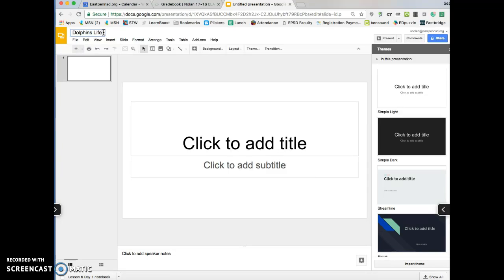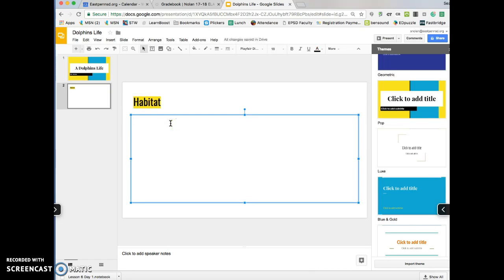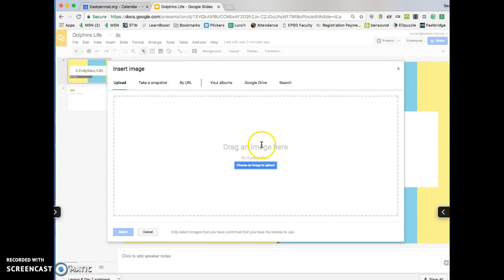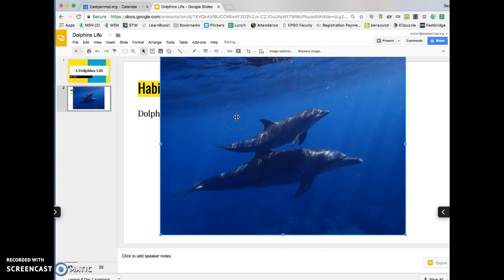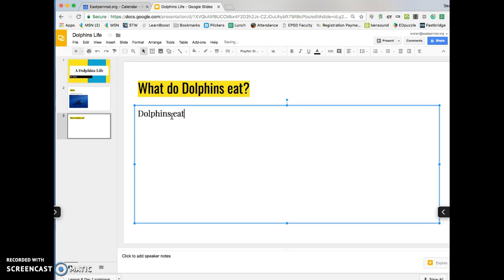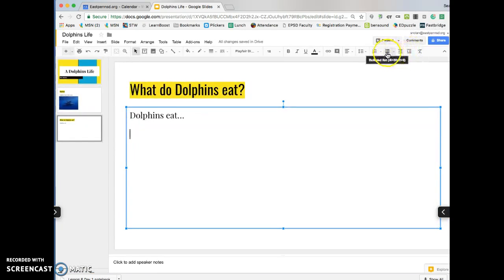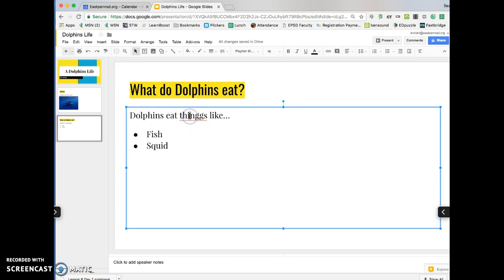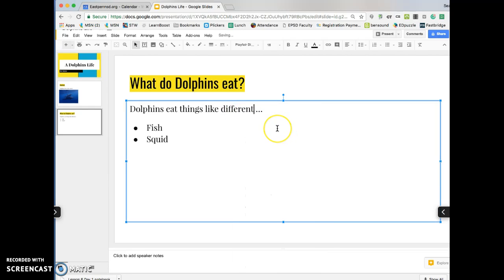Google slides for 2nd grade